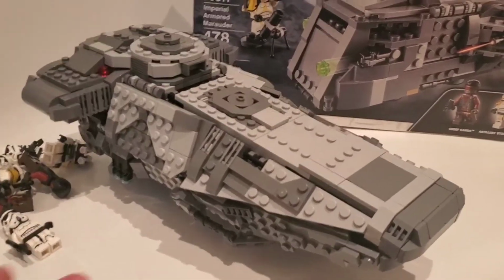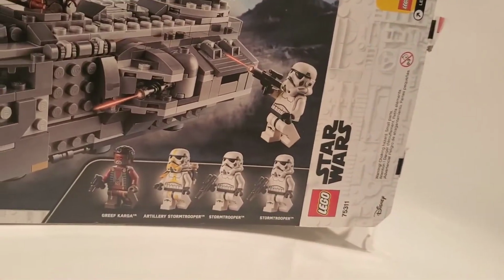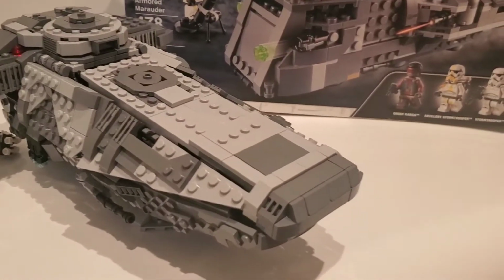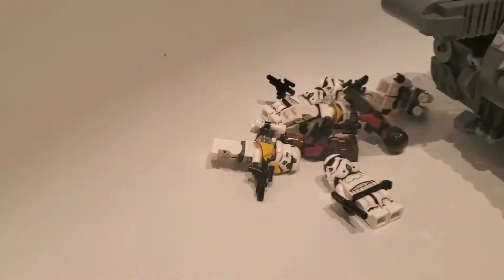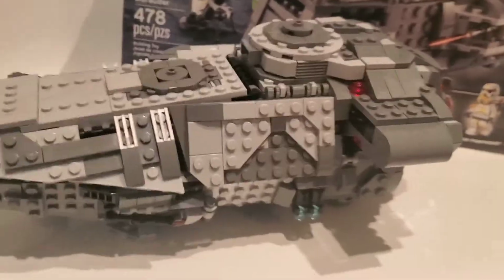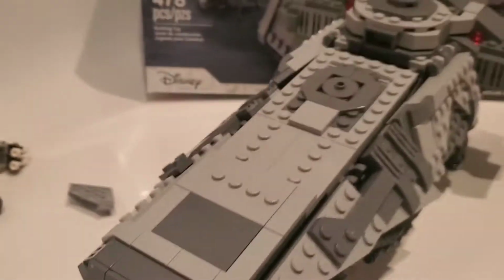Lego Star Wars Custom Imperial Troop Dropship Out Of 3x 75311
GO CHECK OUT BLAISE TM HES THE ONE WHO ORIGINALY MADE THIS

I built this and I think it's super cool but was it worth it for 120 dollars? stick around to find out (also yes this is the return you may or may not have been waiting for)

Patrickscustoms.com